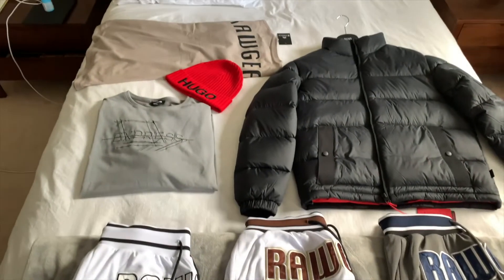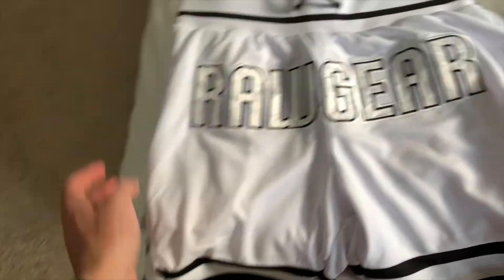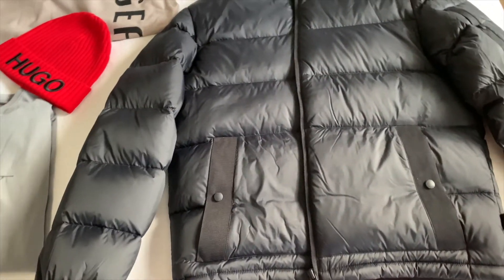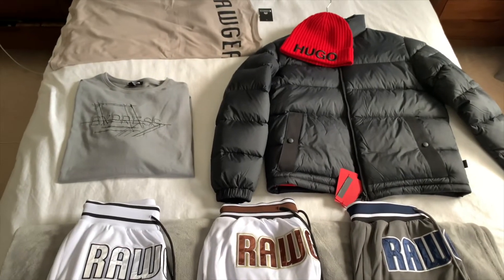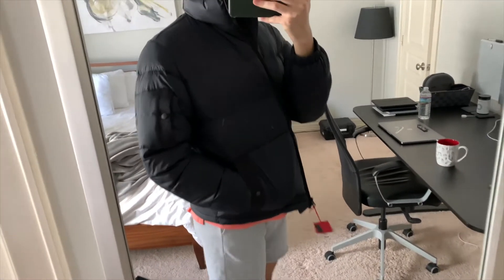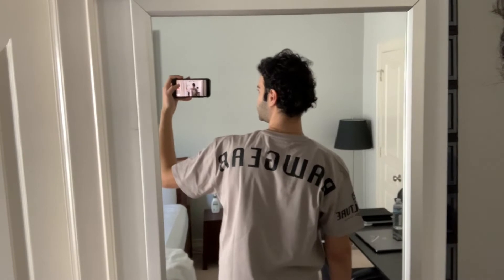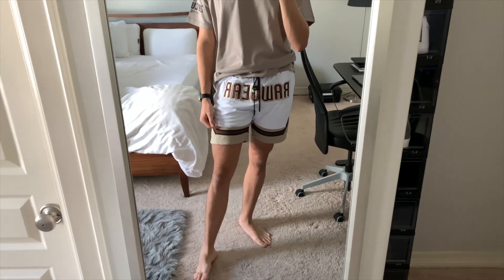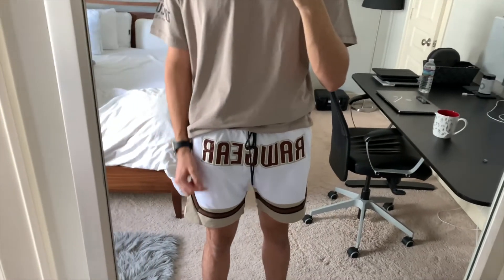Christmas Haul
Follow Me On!

Items Mentioned:
Rawgear Shirt: shorturl.at/qtvOU
Rawgear Shorts : shorturl.at/flGL0
Puffer: shorturl.at/tBJLP
Shoes: shorturl.at/eDOS8